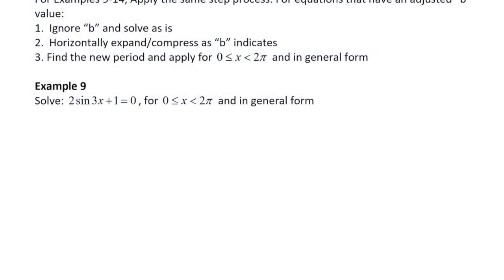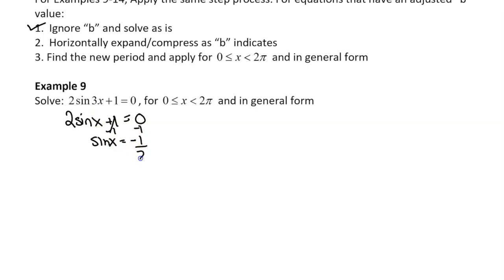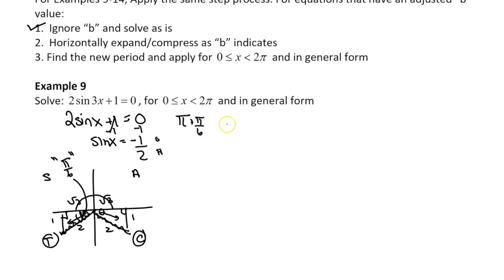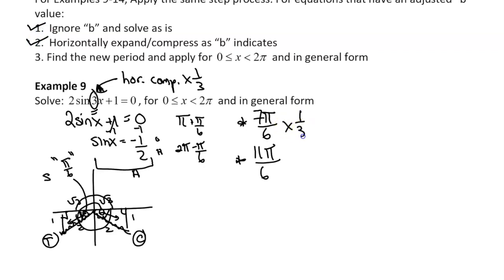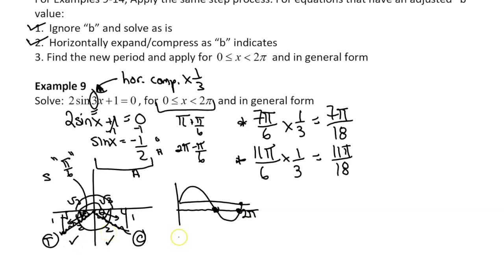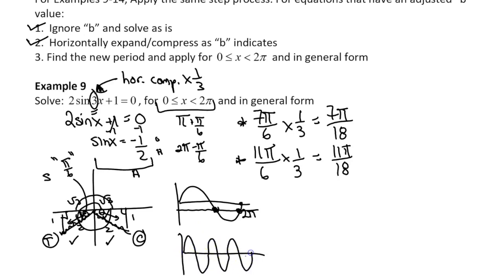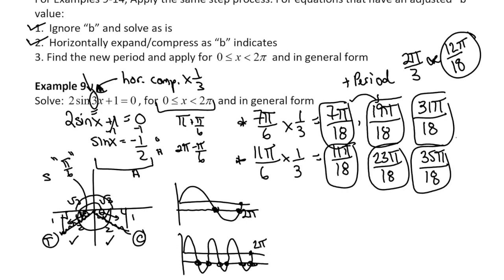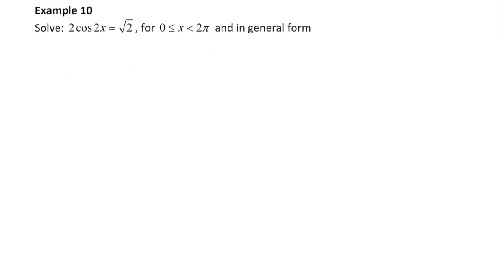Pre-Calculus 12 - 7.3 Trigonometric Equations II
British Columbia Mathematics